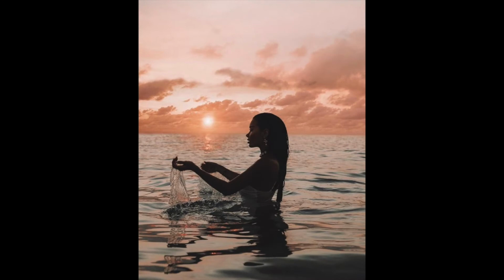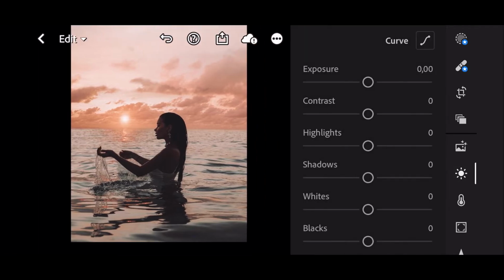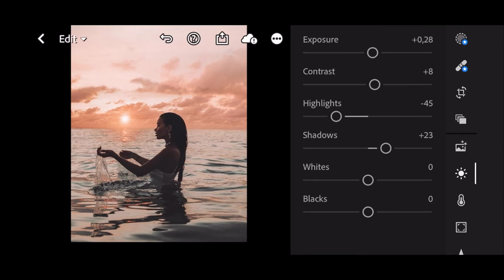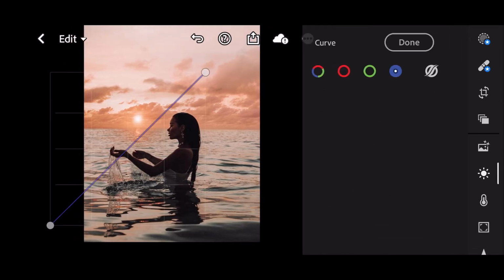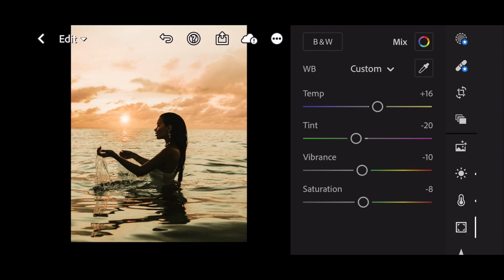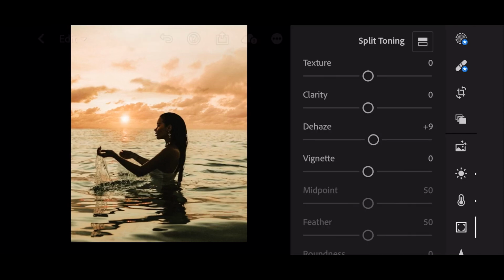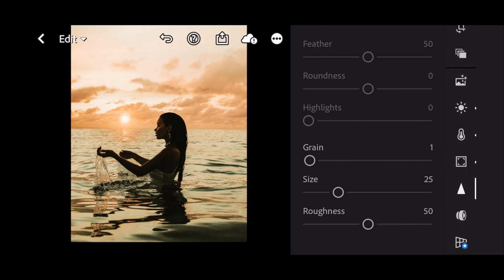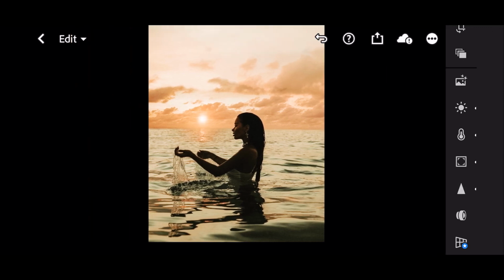Evening on the coast Preset- Free Lightroom Mobile Tutorial | DNG |Instagram Photo Editing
! Save time !

lightroom mobile tutorial
lightroom tutorial
lightroom mobile
instagram filter
lightroom presets
lightroom tutorial
lightroom tutorial 2020
tanned lightroom
lightroom cc
preset free
instagram presets
instagram filter